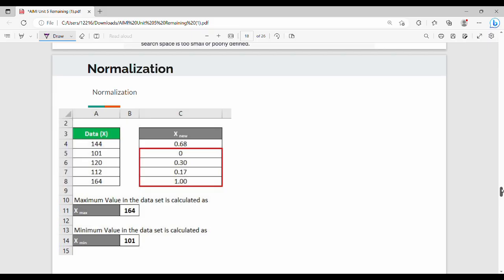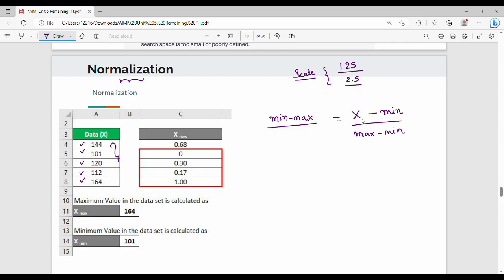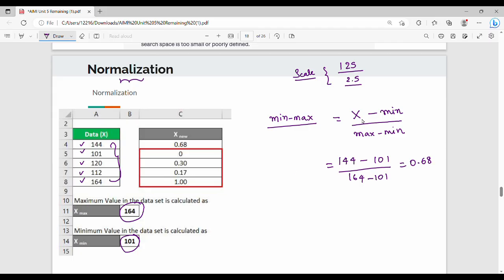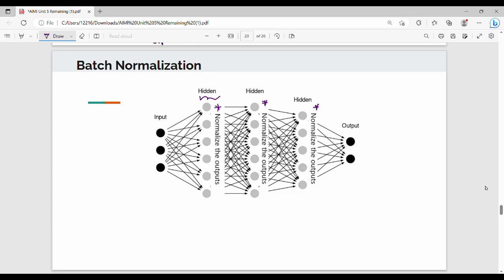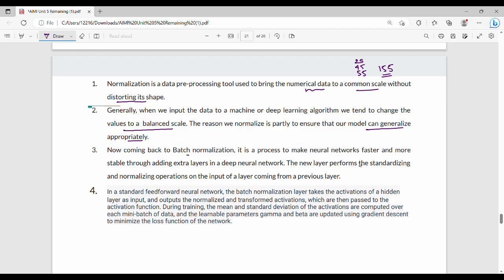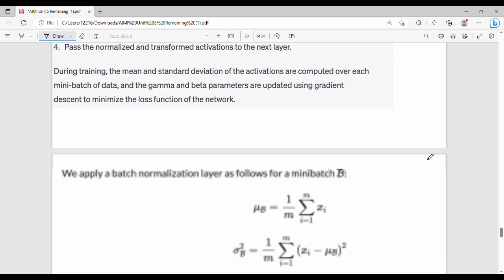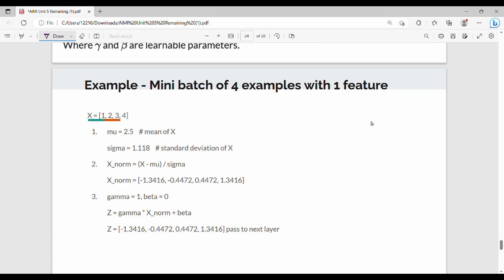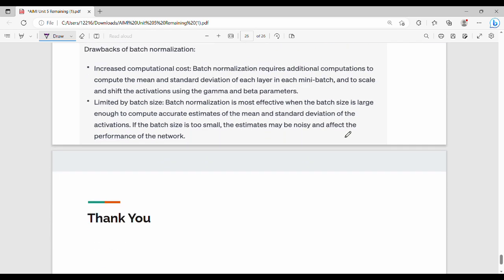5.12 Batch Normalization in Tamil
I have discussed about batch normalization.